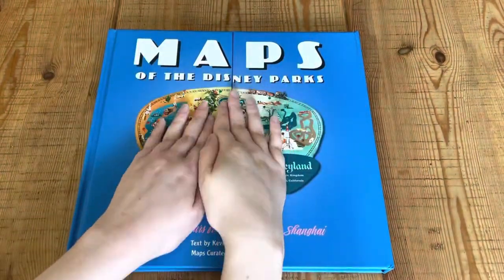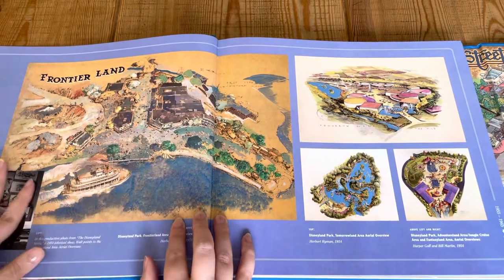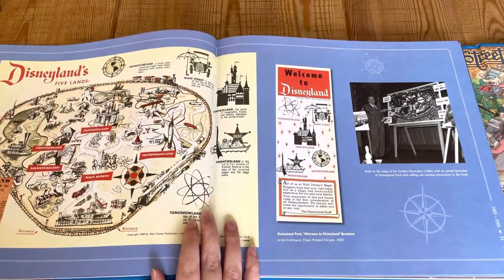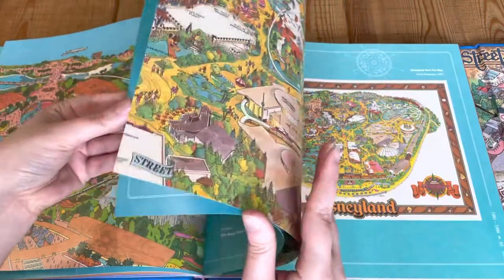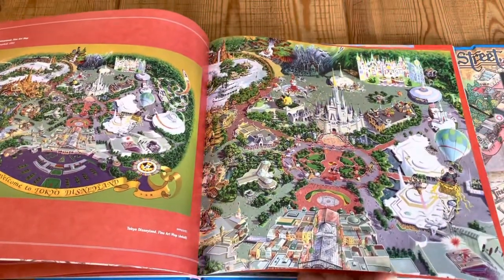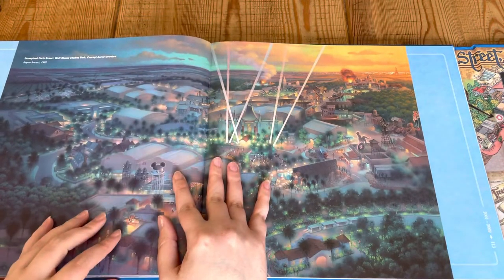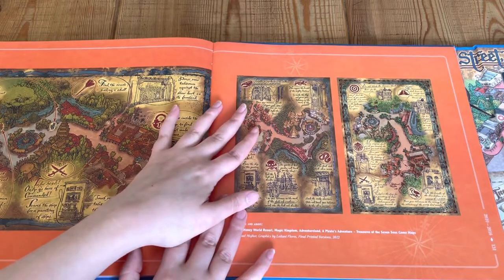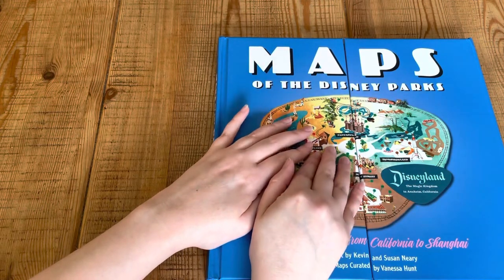ASMR Maps of the Disney Parks book ~ Lip Smacking Whisper ~ Page flipping